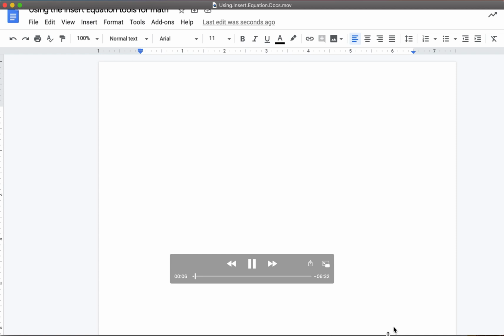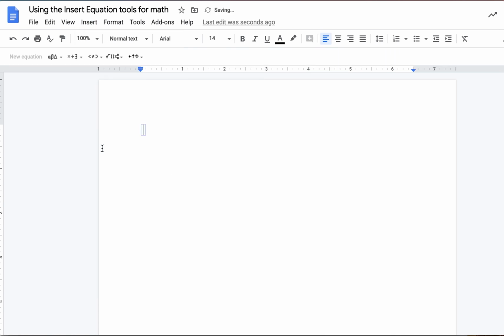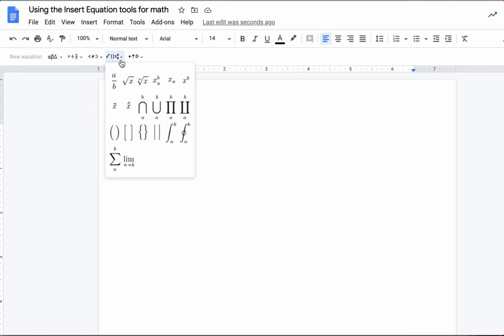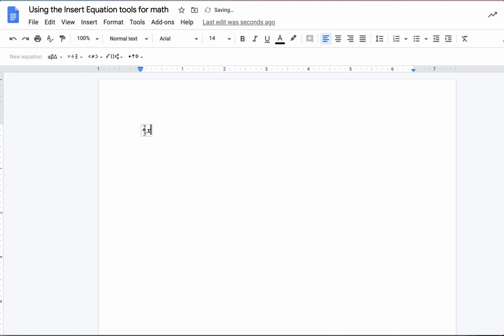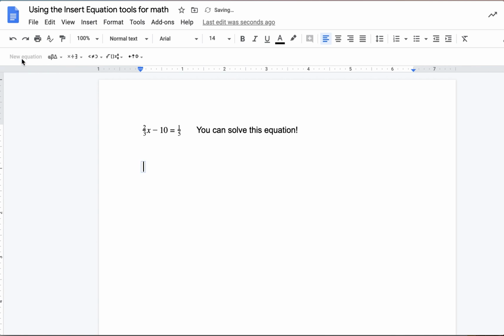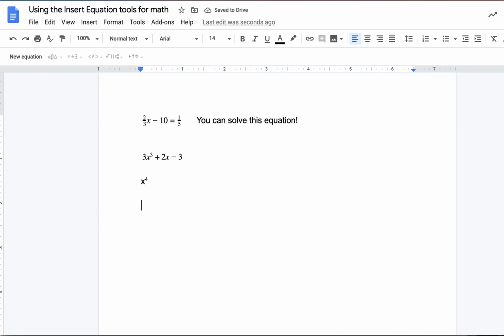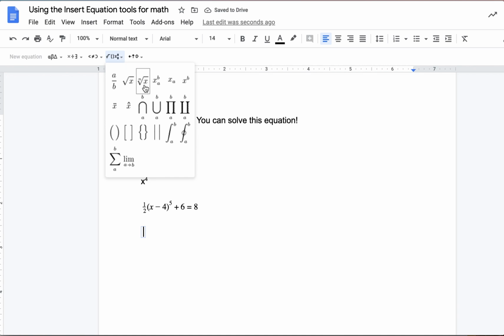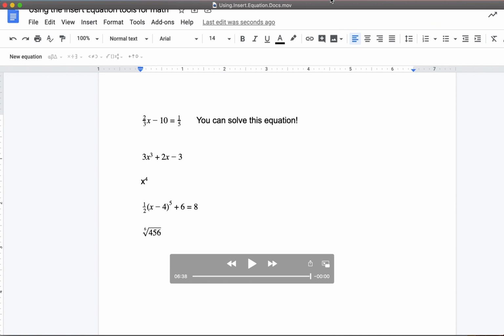Using Insert Equations in Google Docs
Explore the Insert Equations tools to type your math in a Google Doc. Great for making digital tests and worksheets!